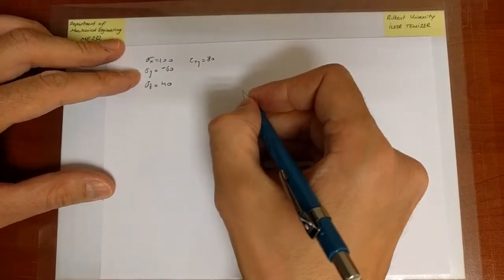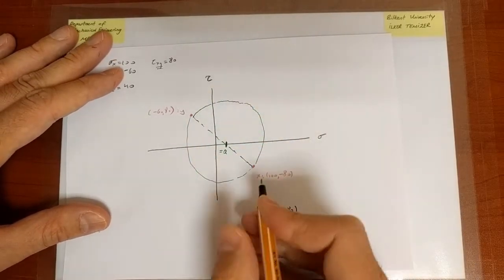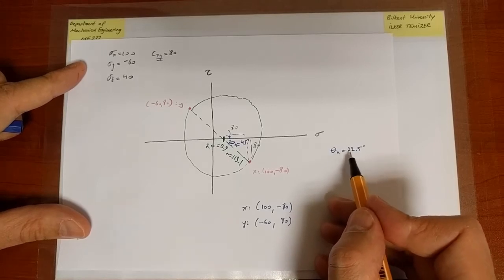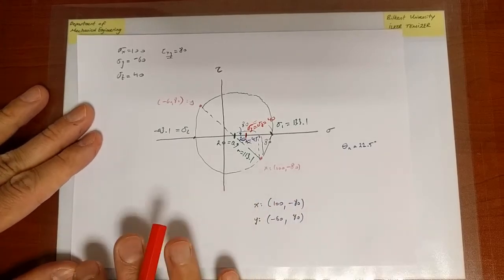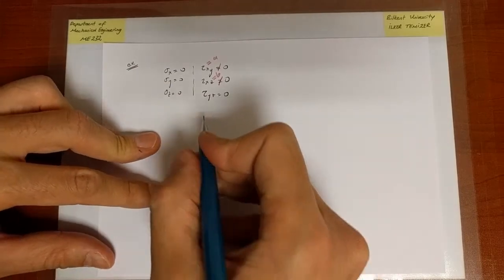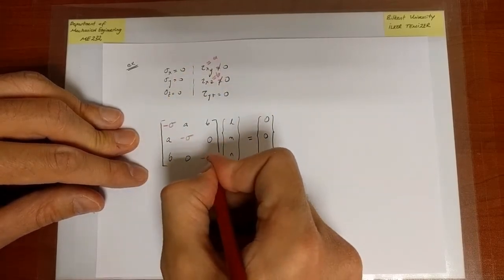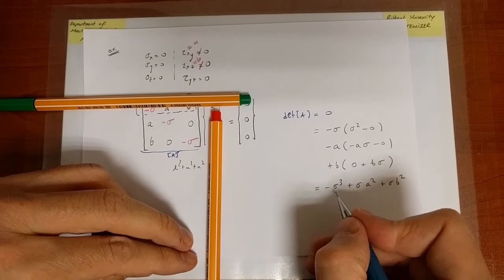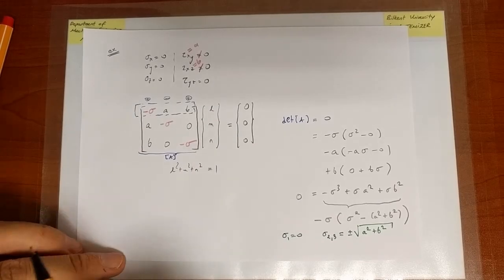Principal Stresses (Part 12)